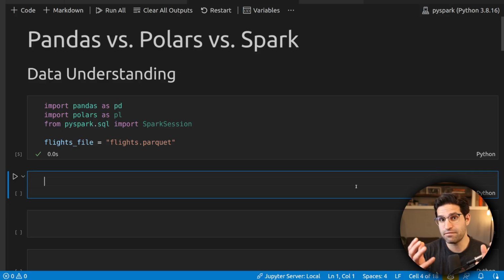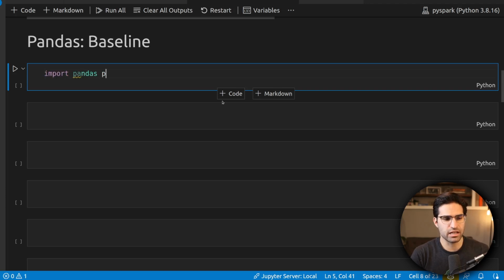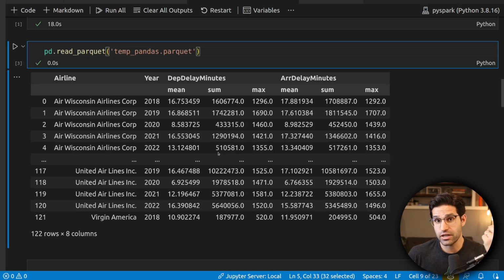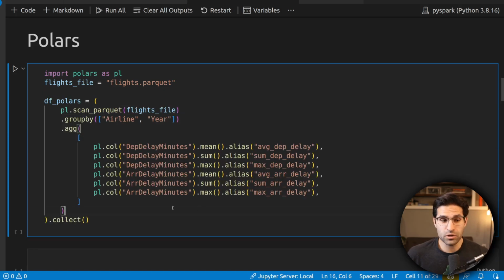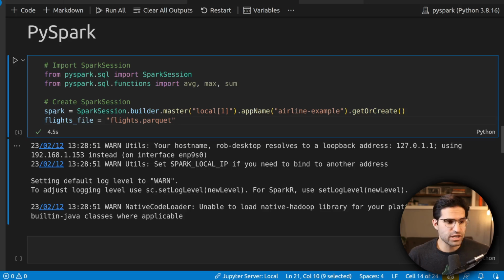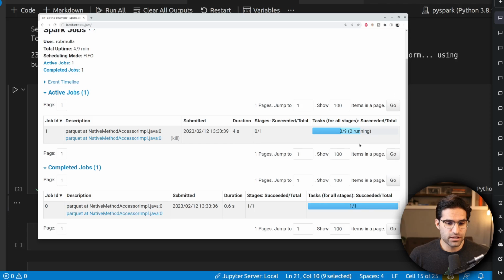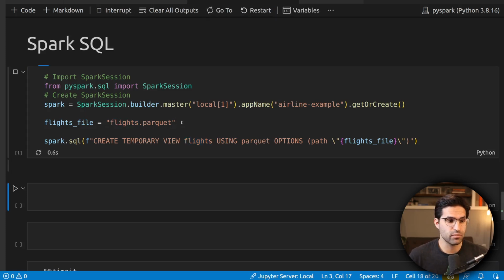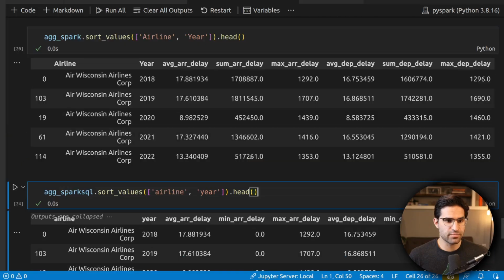The BEST library for building Data Pipelines...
Building data pipelines with python is an important skill for data engineers and data scientists. But what's the best library to use? In this video we look at three options: pandas, polars, and spark (pyspark).

Timeline:
00:00 Data Pipelines
01:11 The Data
02:32 Pandas
04:34 Polars
06:15 PySpark
09:15 Spark SQL